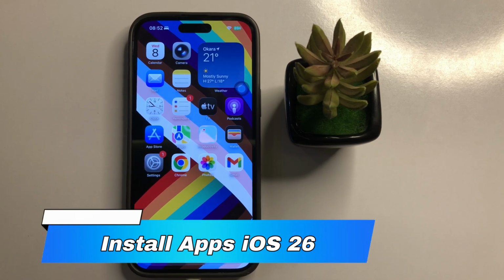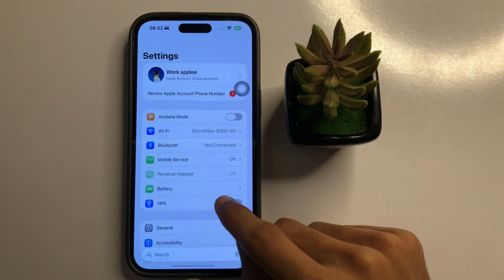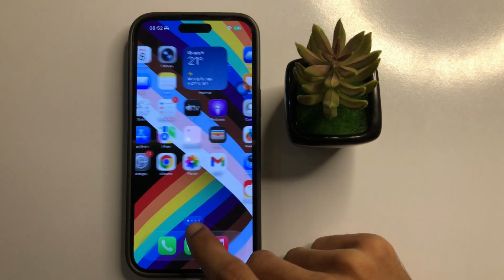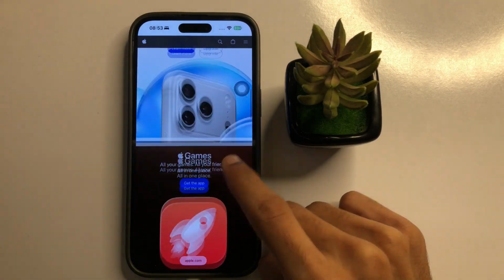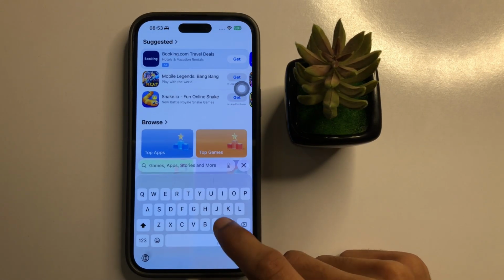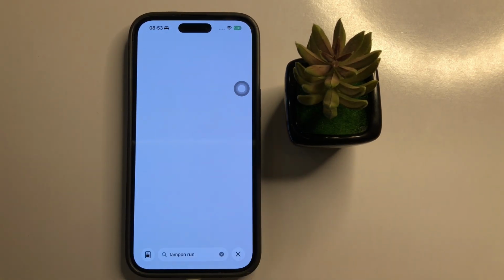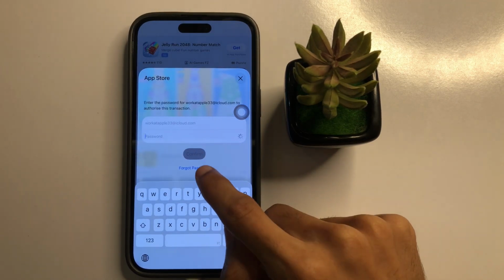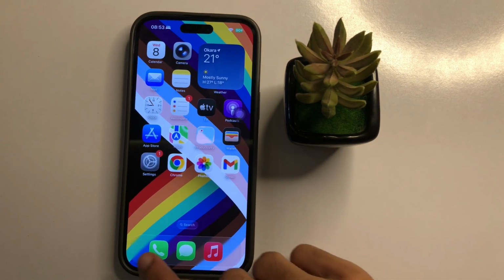How to Install Apps on iOS 26